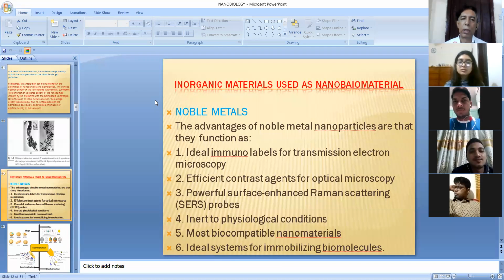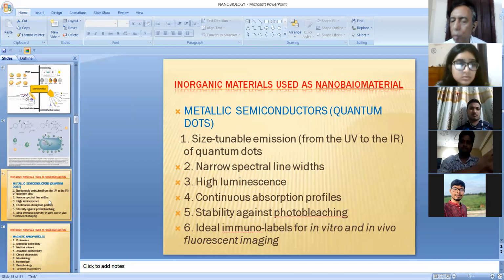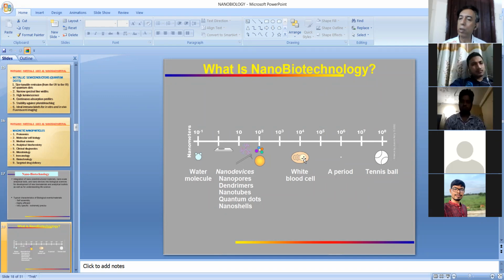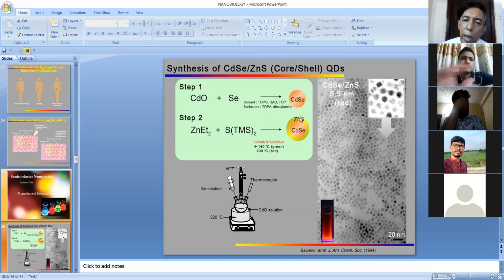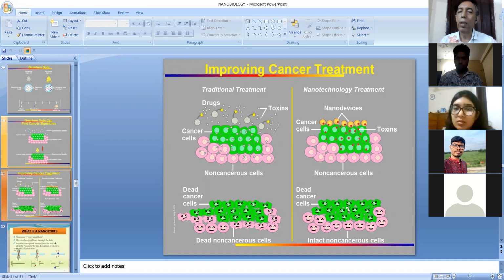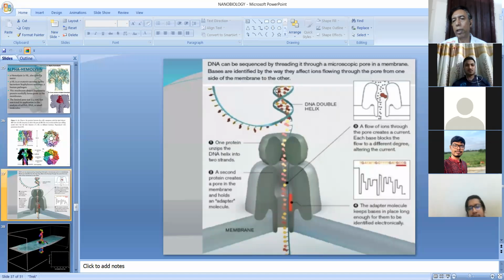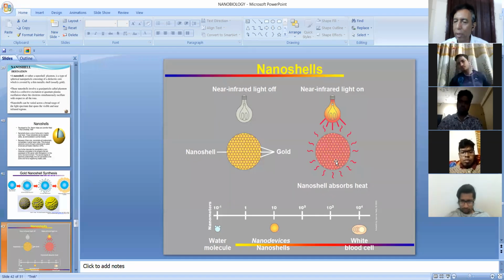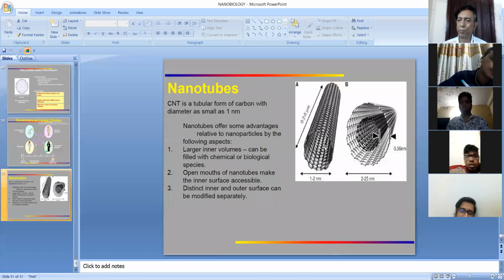Nanobiology, Nanobiomaterial, Nano biotechnology